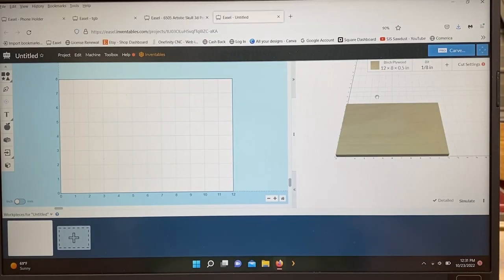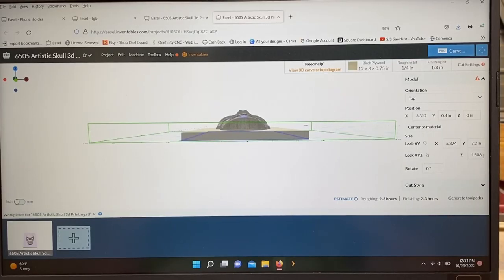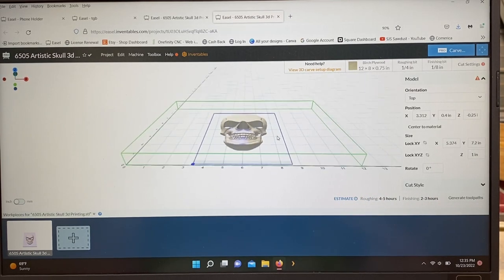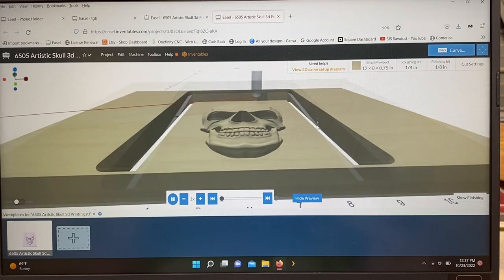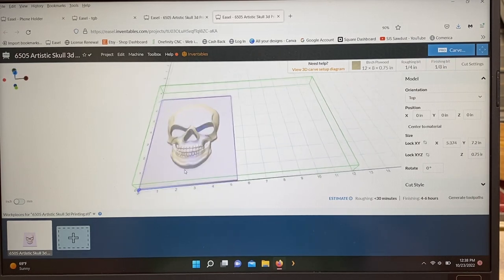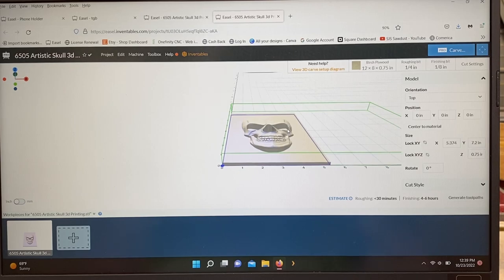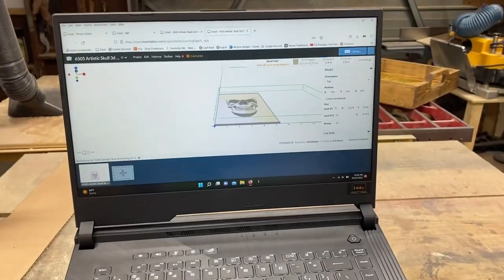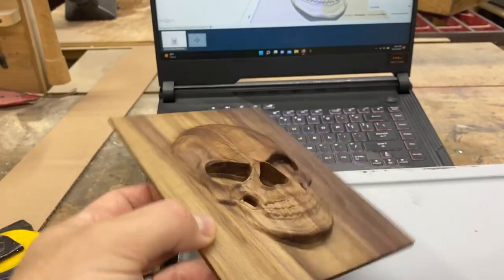3D for Free - Easel Software Upgrade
I take advantage of Easel's new upgrade to allow for 3D carving at no additional cost.  This is my first and only attempt at this, so you can see just how easy it is!

If you would like a custom product and would like to support what I do, please visit my Etsy shop

Update
The 3D carve feature is included in the same tier as the ability to V carve. Meaning ( as far as I know) you will need Easel Pro to 3D carve

Acrylic Paint
Bottle Cap Magnets
Bottle Opener
Circle Center Finder
Clock Hardware Kit
Keyhole Bit
Magnets For Dice Vault
Masking Tape
Nylon Bolts
Nylon Washers
Nylon Wing Nuts
Slate Coasters
T track
V Bit

If you would love a discount on some very good CA glue- the same product I use, please use this link - you get a discount and I get a small percentage.  Thank you!